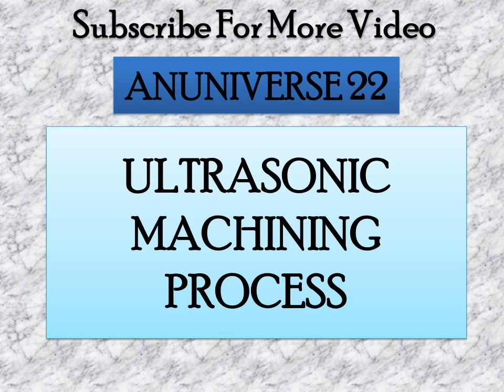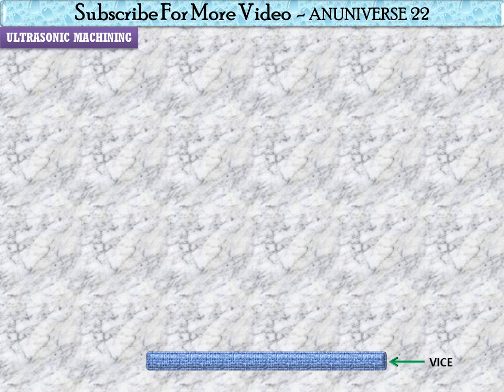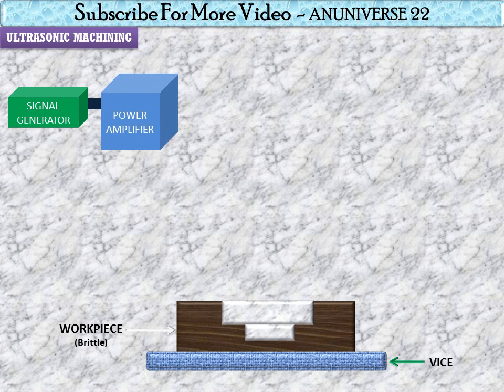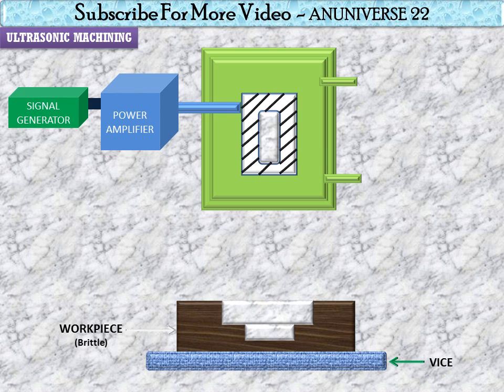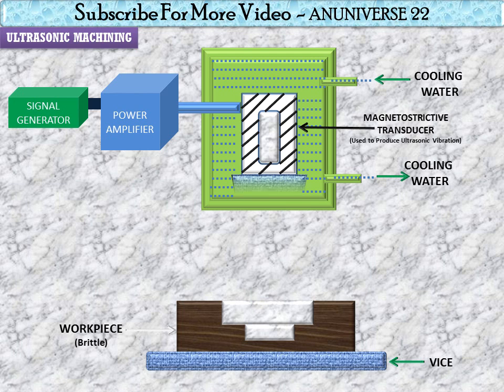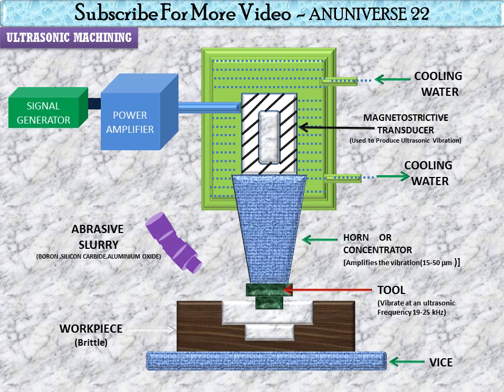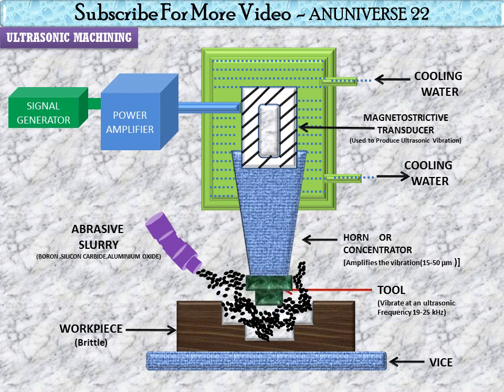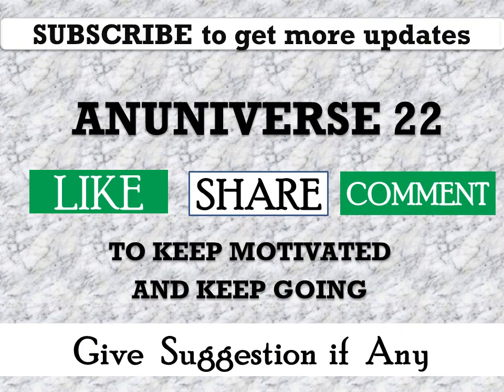WORKING OF ULTRASONIC MACHINING PROCESS !! NON TRADITIONAL MACHINING PROCESS